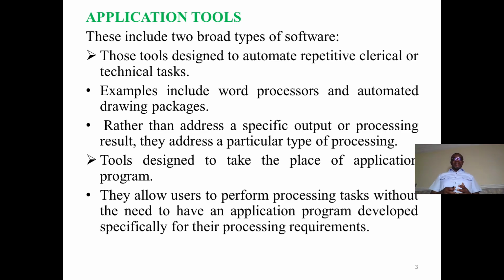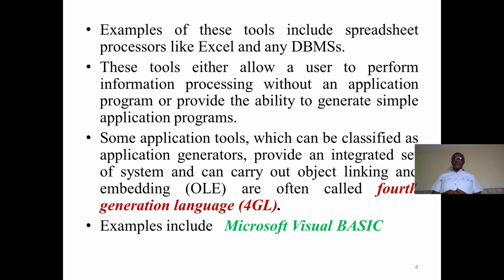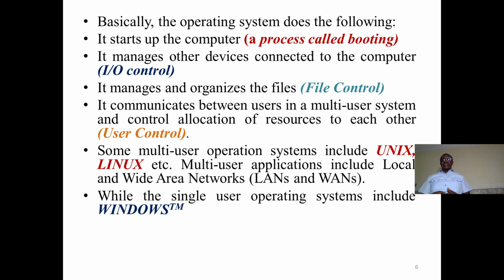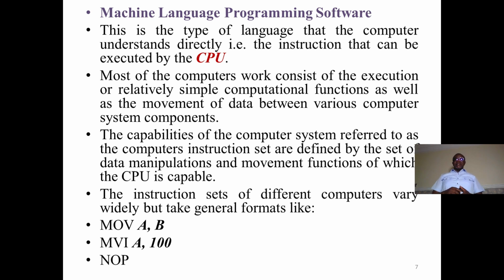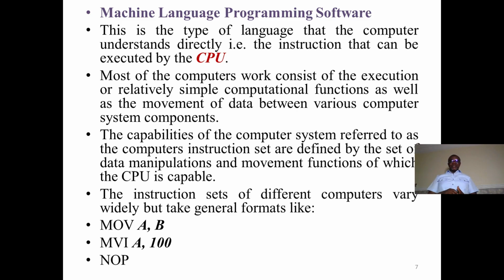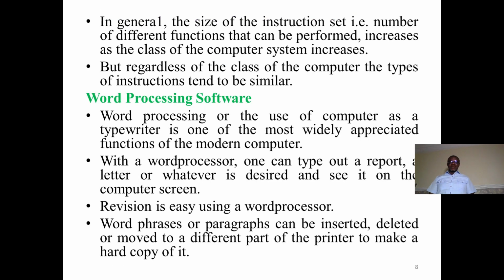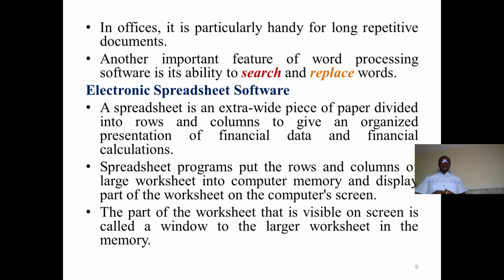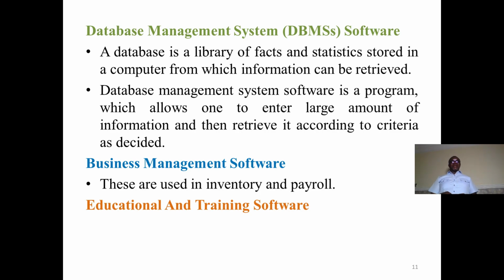Computer Programming Tools Explained Engineering Lecture Series MODULE 014 PART 6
Unlock the power of programming with essential computer programming tools!
In this lecture, we break down the most important tools every programmer and computer engineer must know. From compilers, interpreters, IDEs, text editors, and debugging tools to version control systems, you’ll gain a clear understanding of how these tools support efficient software development and problem-solving.

Whether you’re a student, beginner, or advancing in software engineering, this video provides a step-by-step explanation of programming tools and their practical applications in real-world coding.

🔑 What you’ll learn in this lecture:
Overview of computer programming tools
Role of compilers, assemblers, and interpreters
Importance of IDEs and text editors in coding
Debugging and testing tools for error-free software

This video is part of the Engineering Lecture Series, designed to help learners build a strong foundation in computer engineering and programming.

📺 Watch till the end to strengthen your programming knowledge and improve your problem-solving skills!